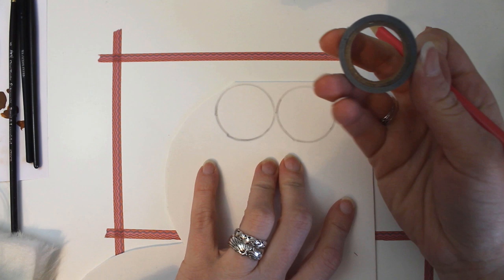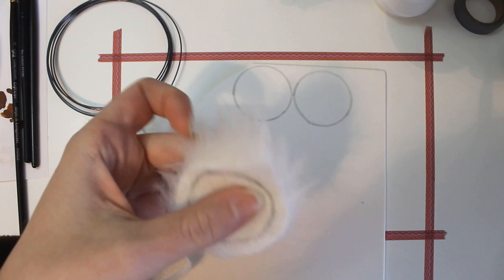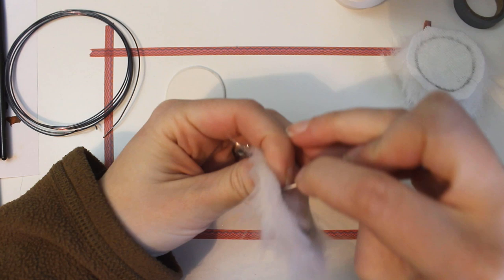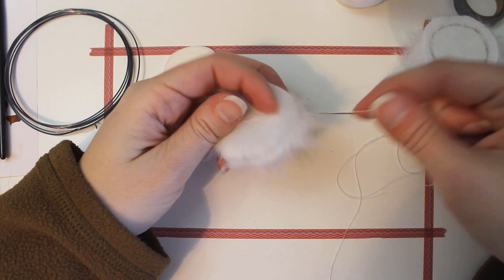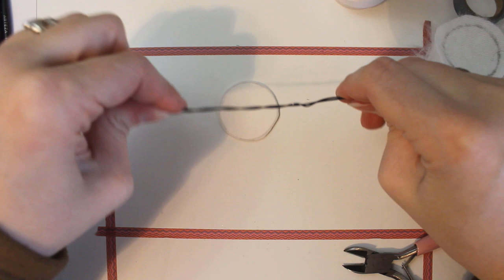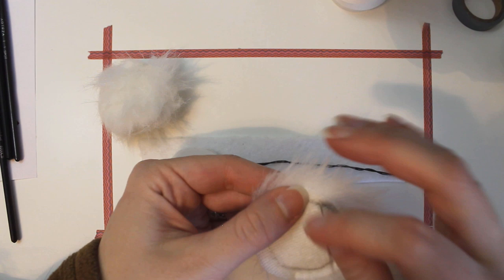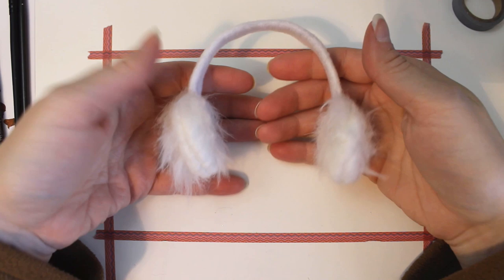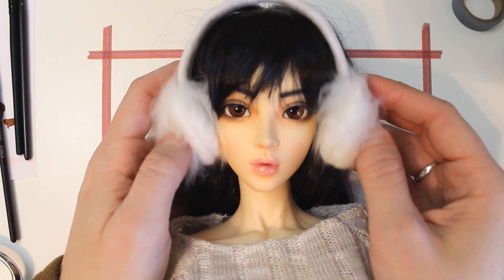Let's craft! Making earmuffs for BJDs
Just a little crafting project. :D Earmuffs for your dolls.